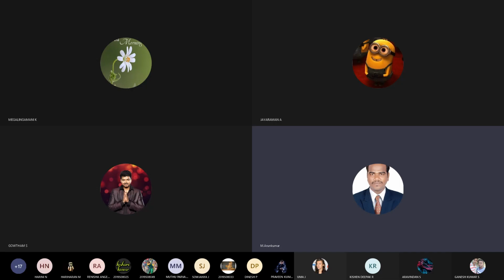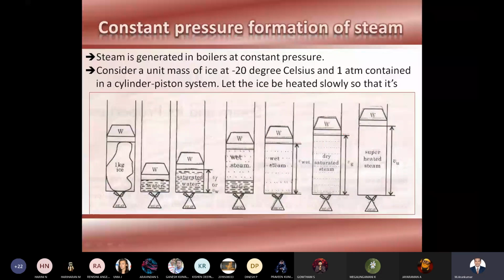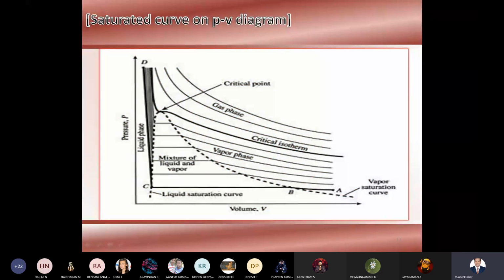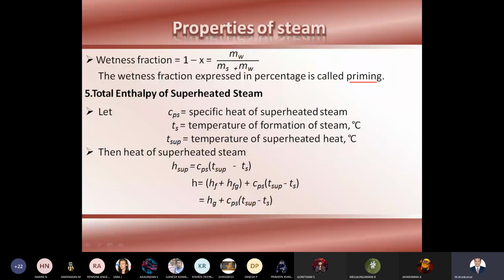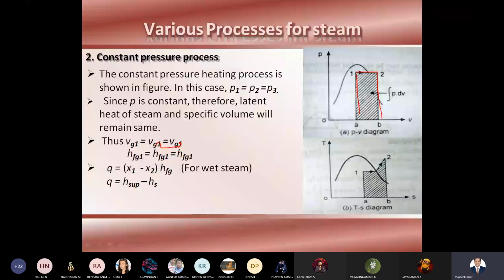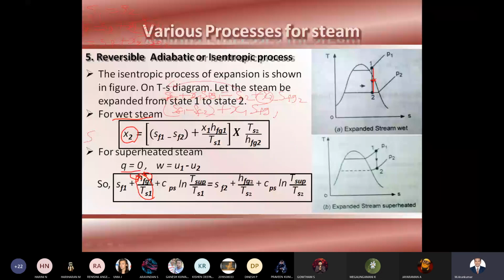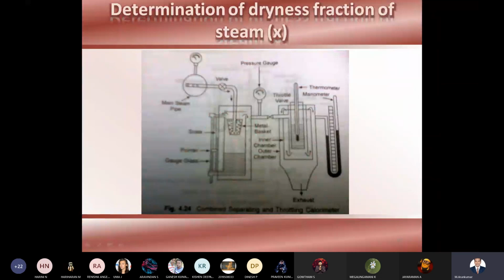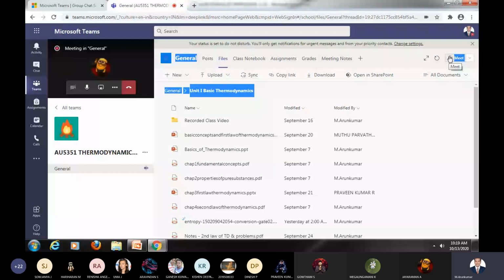AU5351 TTE 15 10 13 video steam